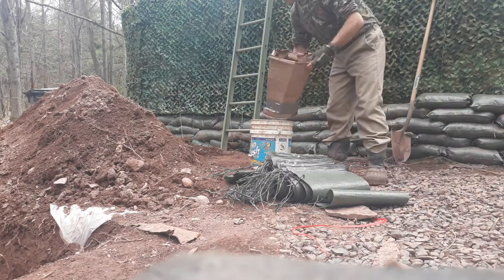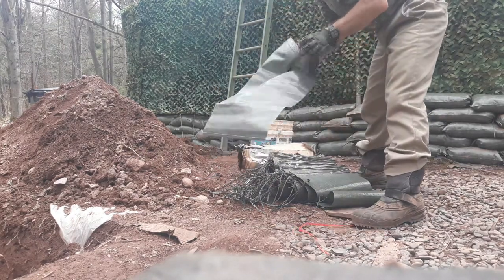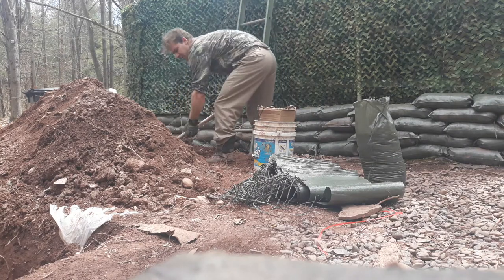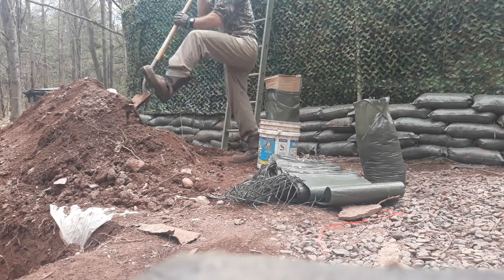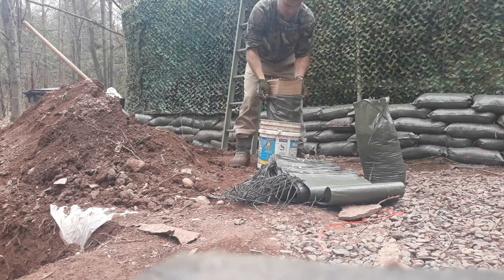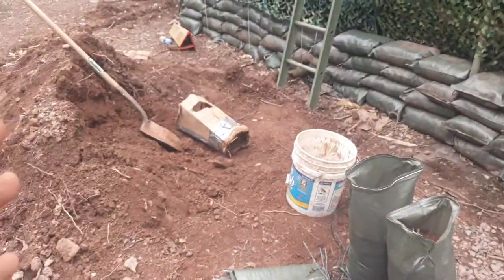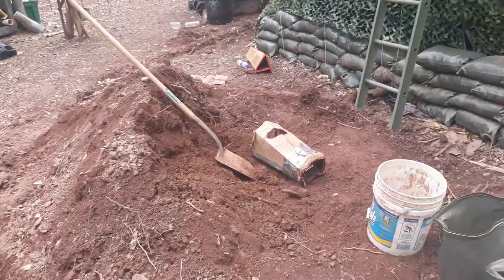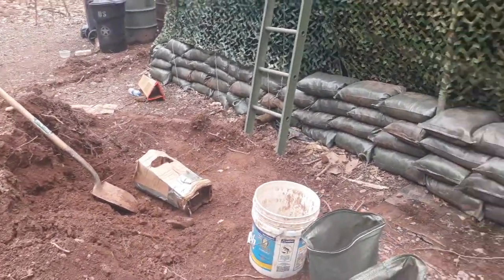Filling sandbags .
Here I show how I have been filling my sandbags. Not the most efficient but it helps a ton. All you need is tape , cardboard and a bucket.